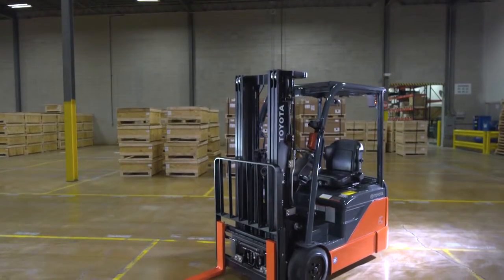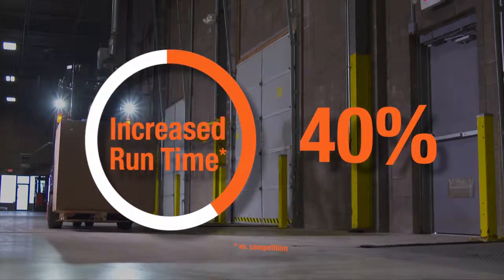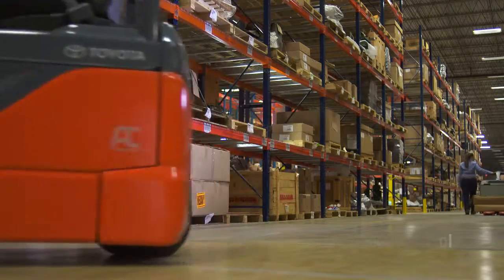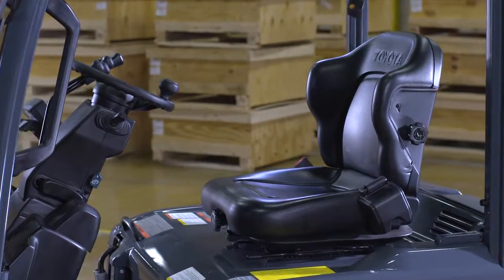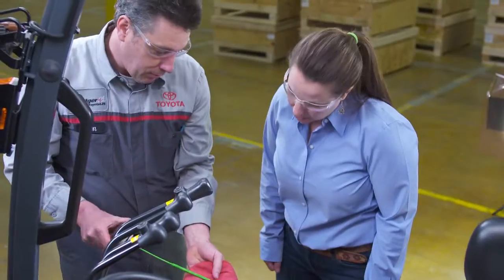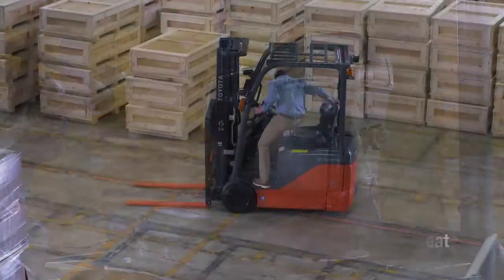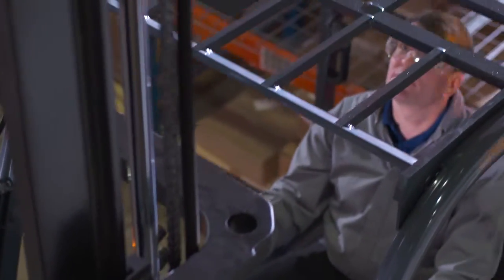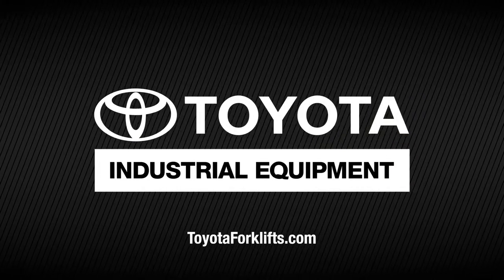Toyota - A/C New 3 Wheel Electric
The Toyota 3-Wheel Electric sit-down counterbalance is the most versatile 3-wheel forklift in the industry. With more than 30 new and improved features, the newly introduced Toyota 3-Wheel Electric takes productivity, ergonomics, and operator control to a whole new level. Durable and dependable, the industry-leading Toyota 3-wheel electric sit-down counterbalance makes material handling more enjoyable than ever.